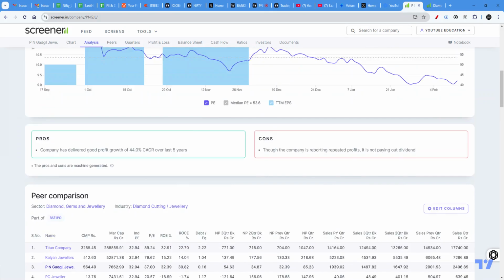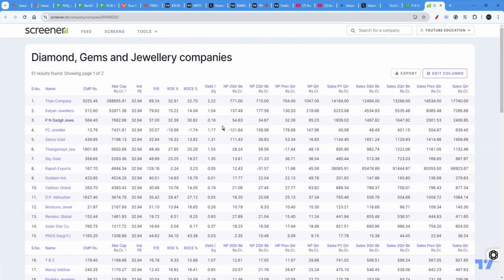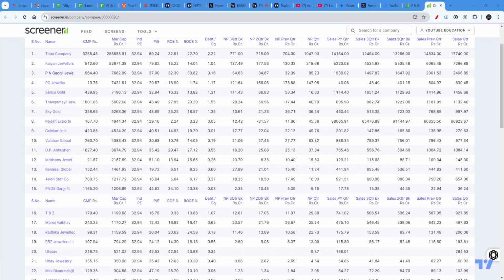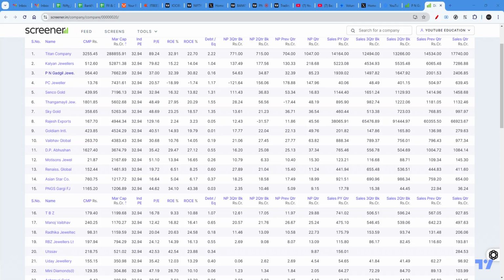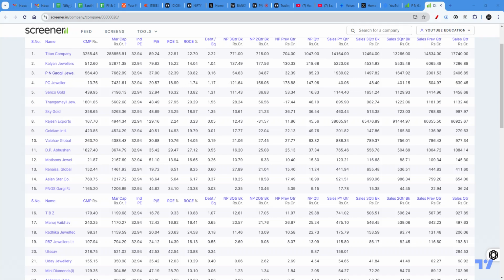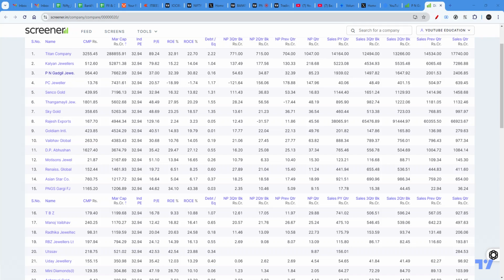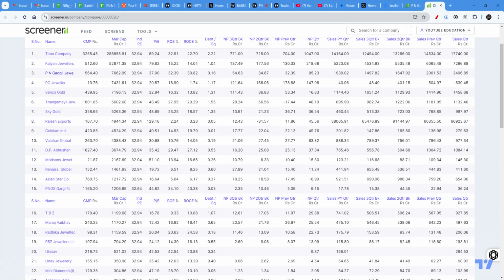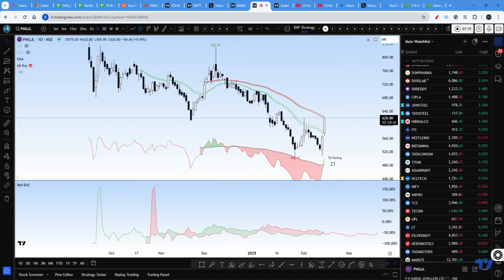Diamond, Gems and Jewellery Stocks Filtering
Analyzing Diamond, Gems, and Jewellery Stocks Using Screener.in Data: A Comprehensive Approach

The diamond, gems, and jewellery sector represents a significant segment of the global luxury market. Investing in stocks within this domain requires a thorough understanding of both fundamental and technical analysis. Using freely available data from platforms such as Screener.in, investors can filter and analyze potential stocks. In this write-up, we will discuss how to filter diamond, gems, and jewellery stocks by leveraging fundamental parameters and technical indicators.